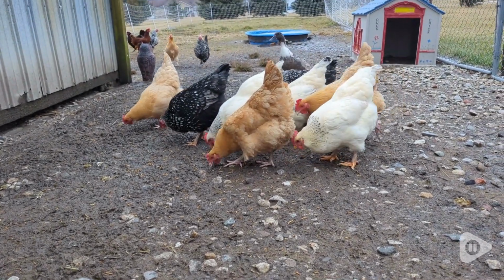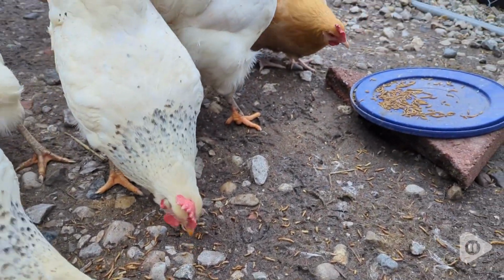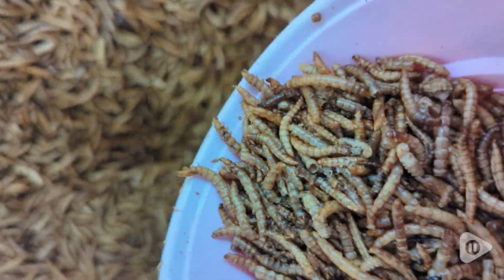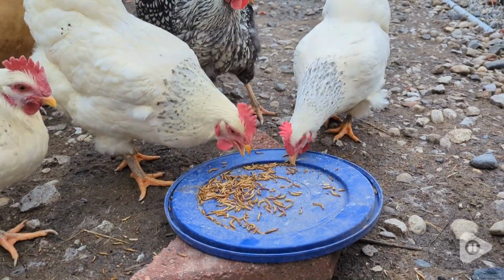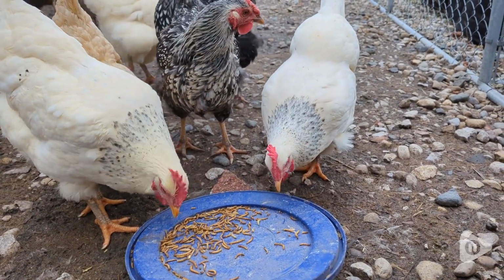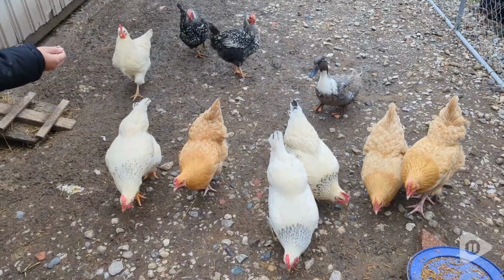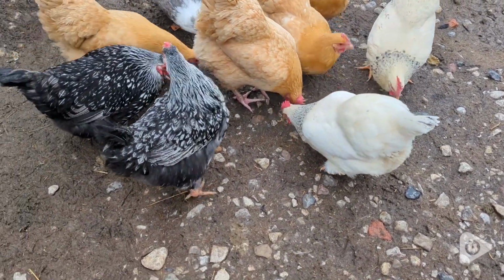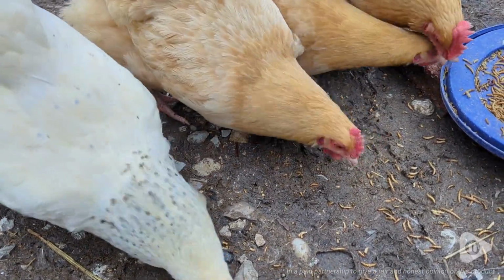Hatortempt 10lbs Bulk Dried Mealworms | Our Point Of View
Hatortempt 10lbs Bulk Dried Mealworms

(Commissionable Links)

PTCOM BY HATORTEMPT COMMITMENT: Representing the pinnacle of 100% organic, natural dried mealworms enriched with added protein. Our substantial 10lbs bulk bag ensures purity, free of GMOs, additives, and preservatives. We're dedicated to being the top choice for poultry and reptile enthusiasts across the USA.
HEALTHY & TASTY: Each stage of our production process undergoes rigorous checks, guaranteeing that every mealworm thrives on premium feed under optimal conditions. Swiftly dried to capture a crisp and aromatic essence, these mealworms serve as delectable treats for your chickens.
SUPERIOR NUTRITIONAL VALUE: Packed with 52% protein, 20% fat, 10% fiber, essential vitamins, and premium edible oils, our dried mealworms are an optimal feed choice. Ideal for bluebirds, wild birds, laying hens, ducks, geese, turkeys, pigeons, lizards, turtles, fish, and various amphibians.
PRACTICAL RESEALABLE PACKAGING: Our 10lbs bulk package is designed with a user-friendly zip-top closure, ensuring prolonged freshness and preventing spoilage. This cost-effective chicken feed is simple to store and use, eliminating the need for refrigeration. Ideal for bird enthusiasts seeking convenience and quality.
IRRESISTIBLE TO BIRDS: Whether you're aiming to have your chickens flocking or to entice more bluebirds, our organic mealworms are the perfect treat. Should you or your feathered friends be anything less than thrilled, we stand ready to offer a refund.